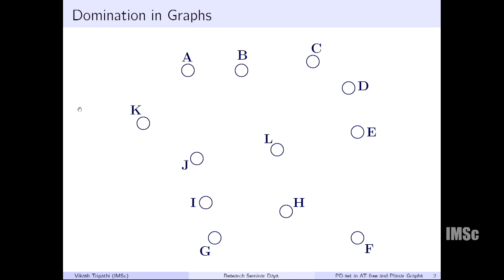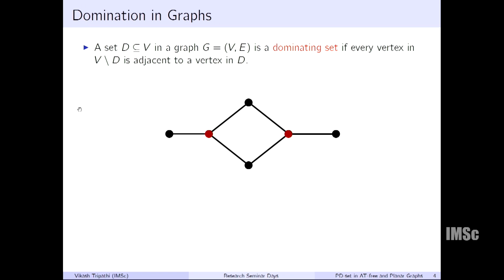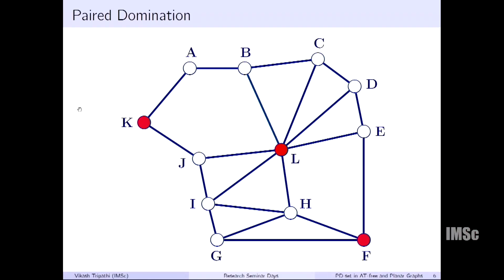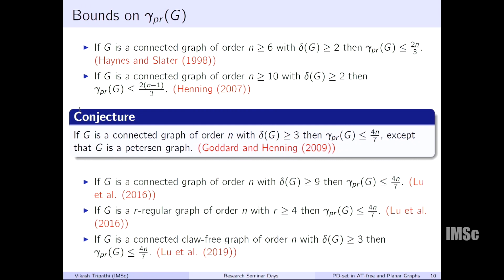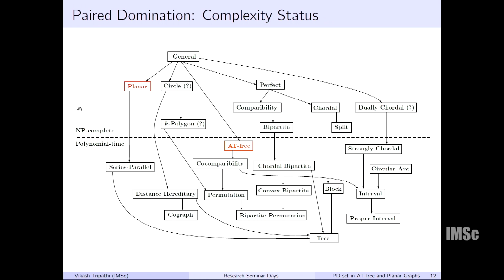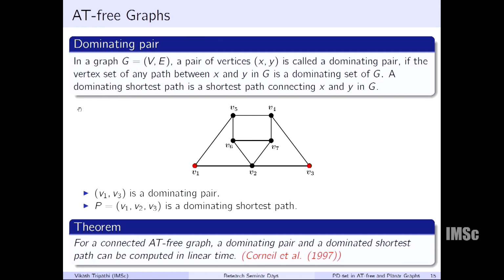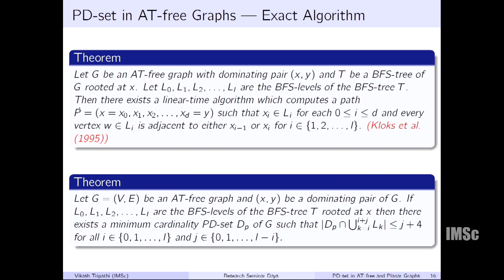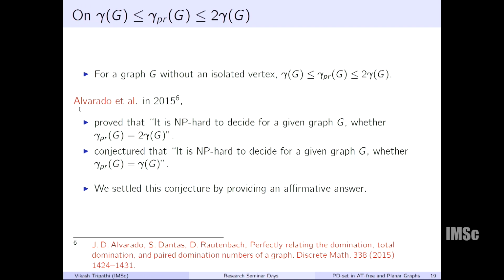Paired Domination on Planar and AT-free Graphs by Vikas Tripathi